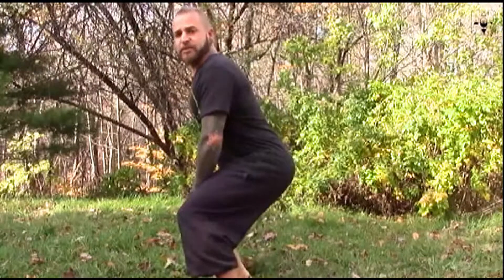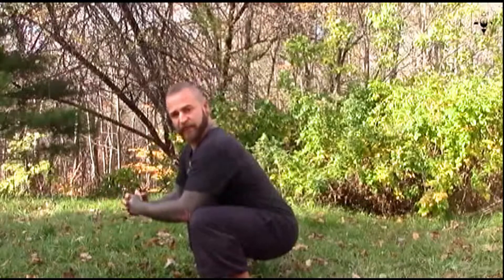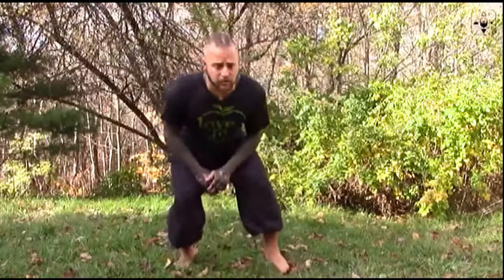Advanced Movement for Deeper Full Squats